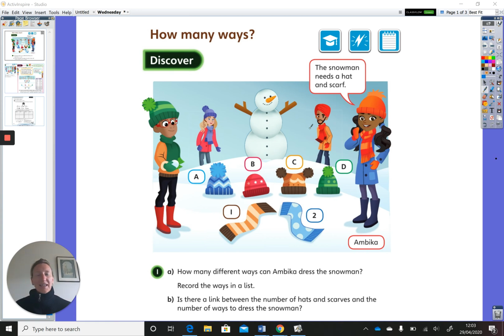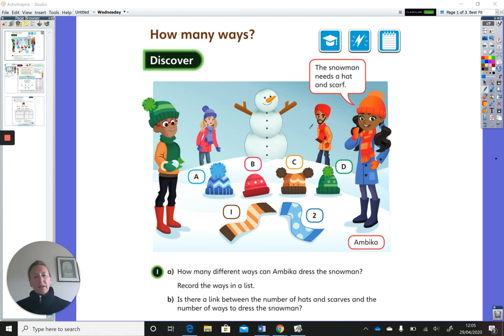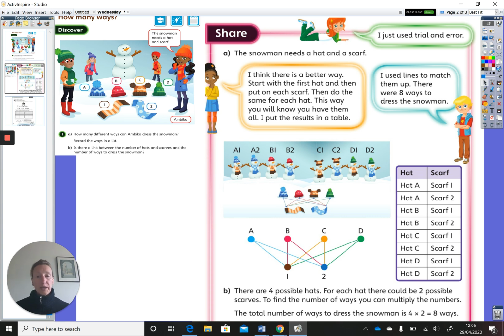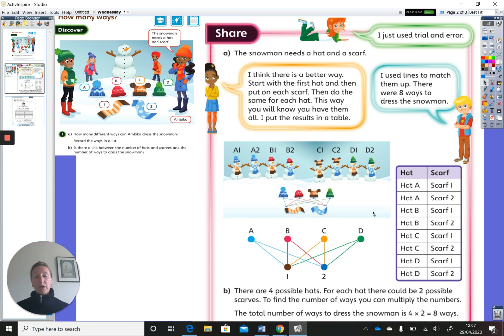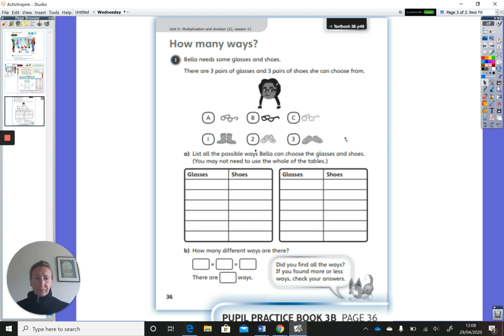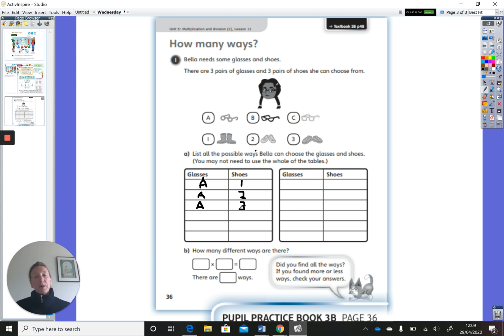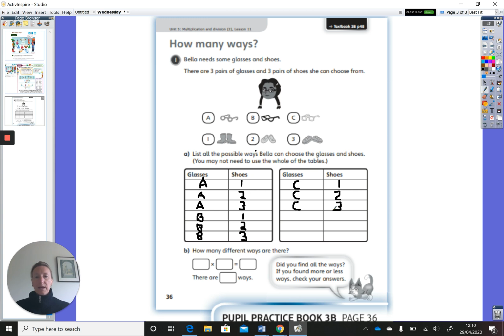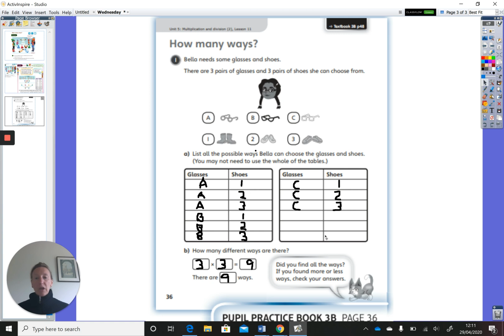Willow 6.5 Maths